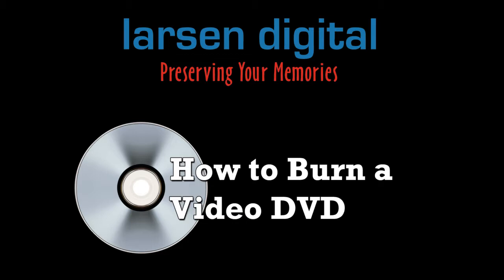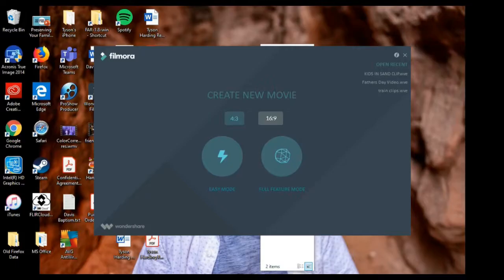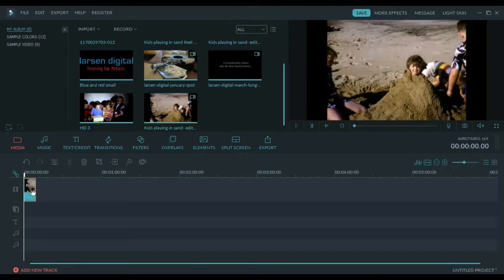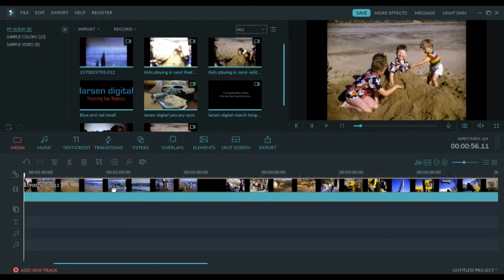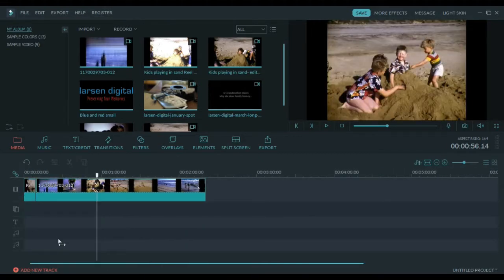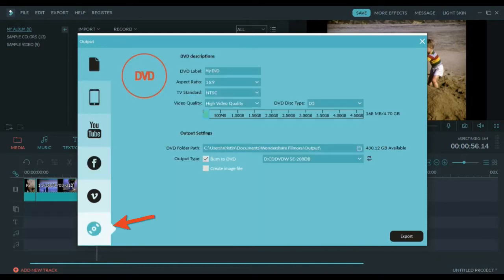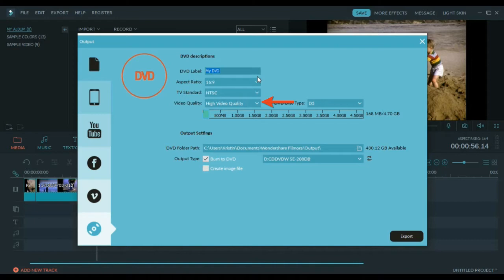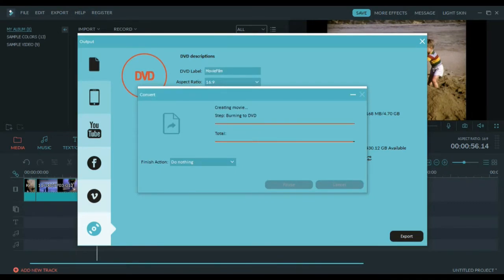How to Burn a Playable DVD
Burning a digital MP4 video file to a DVD is not as simple as creating an audio CD.  Video files require special software to render and create a DVD that can be played on your TV.  Larsen Digital has created a simple tutorial that will show you how to create a DVD on your home computer.